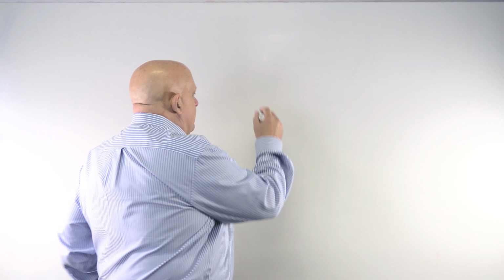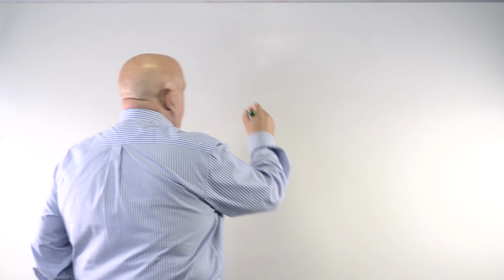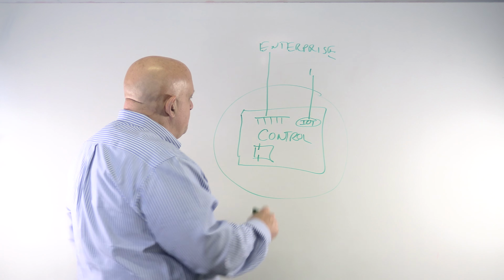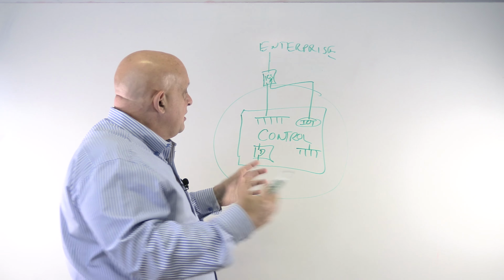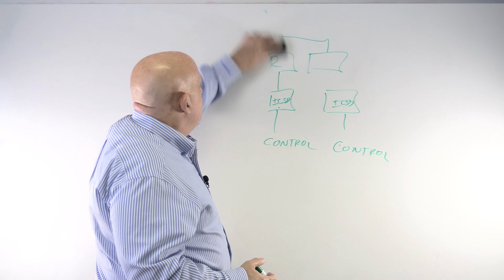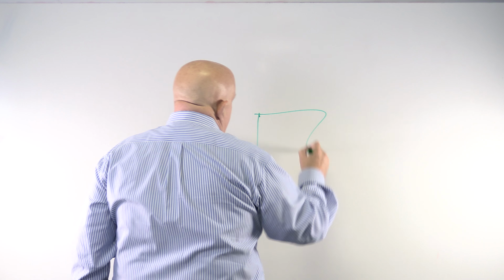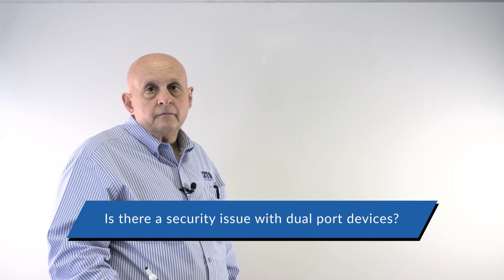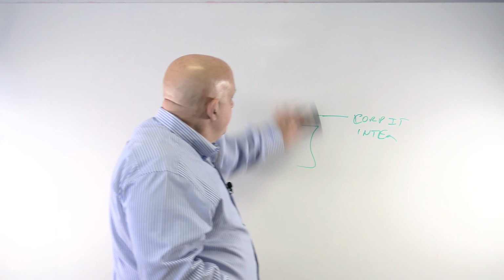The Seven Commonly Asked Questions about the ICS Defender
“Are you smarter now than before you watched it?”

I hope the answer is yes. I’ve been in manufacturing now getting on 35 years and I think I’ve learned a few things along the way. If you’re a Control Engineer or you’re part of a manufacturing IT organization, I have some resources besides these videos that might come in handy as you think about connectivity and how to secure your plant floor.

A few months ago, I got sick and tired of all the expensive and complicated security solutions. I wrote a simple guide that listed all the ways to secure your plant floor AT ZERO EXPENSE. You can get my checklist of 8 Simple Steps to machine security (most of which you’ll probably already doing)

And you don’t want to miss out on this gem. Every ten days I do a short email on some aspect of factory floor cybersecurity. It’s no holes barred, and you can be sure it’s going to offend some of the big vendors. To get that 2-minute email with my no-nonsense advice on cybersecurity, to sign up for that email.

I monitor the comments here from time to time. If I can help you in any way, get in touch.

John